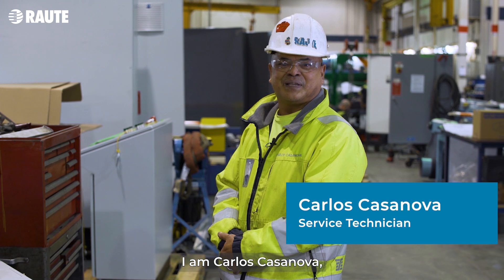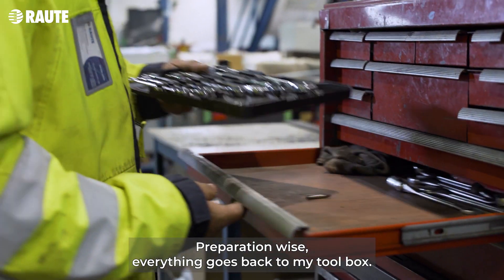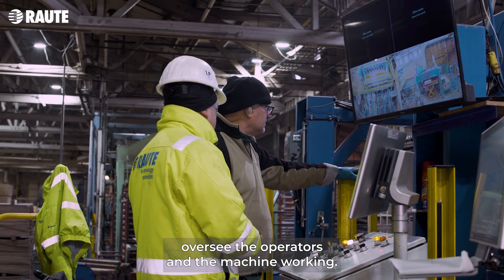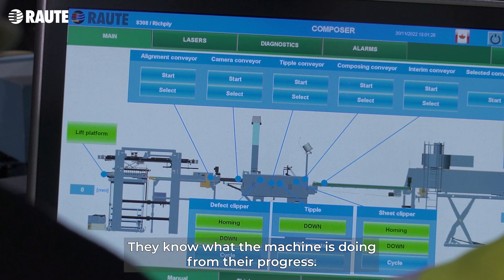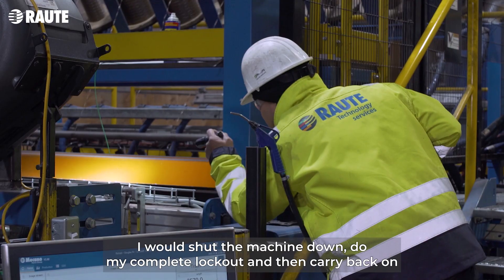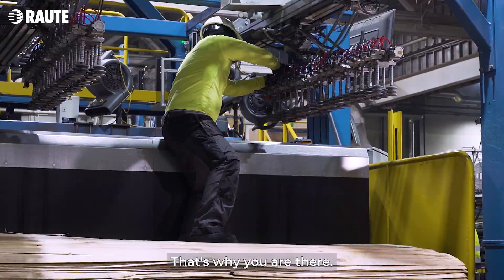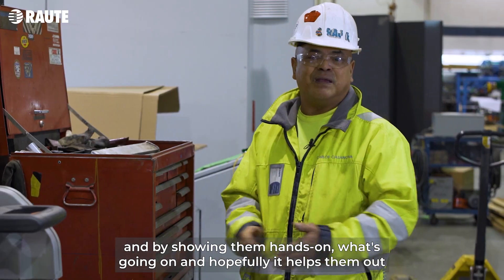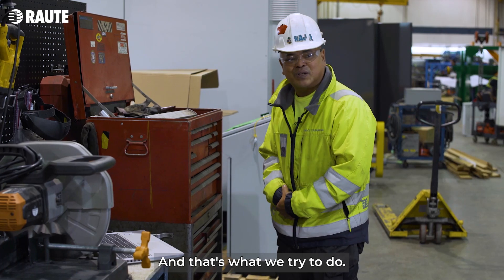Behind the Scene of Machine Maintenance: A Service Technician's Day in the Life with Carlos Casanova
I am Carlos Casanova, and this is my day in life of a service technician. Okay. Usually, we first start off in filling out these FHA reports. It's a safety report, prior to going through the mill site. Preparation wise, everything goes back to my tool box. So I gather up all my tools that are required. You carry all your PPE, and everything is all in good condition. I usually start off with the upon arrival and the equipment, oversee the operators and the machine working. And then from there on in, I talk and communicate with the operators. The operators to me are my most valuable tool. They know what the machine is doing from their progress. And then, just overlook briefly at how the machine is performing and if it's been struggling and it's hurting, while there, I would shut the machine down, do my complete lockout and then carry back on and progress with the technical adjustment that is required. And I am not afraid to share whatever it is that they all do not know. That's why you are there. You know, we're missing something. They ask you, “Carlos, what is it that we're missing?” And you try to answer their questions and by showing them hands-on, what's going on and hopefully it helps them out and gets their machine back to OEM, so the machine performs better. That's the whole target, it’s to get that machine to the end of the game to have that machine working at its best. And that's what we try to do.

Explore the many career opportunities within Raute and join the forces creating value in forest assets